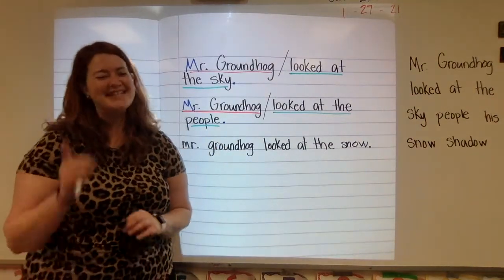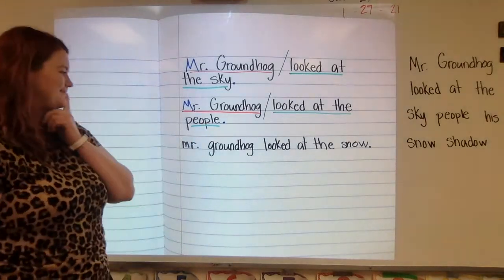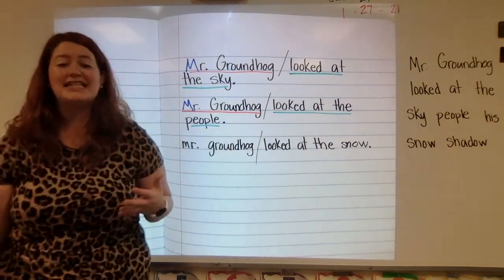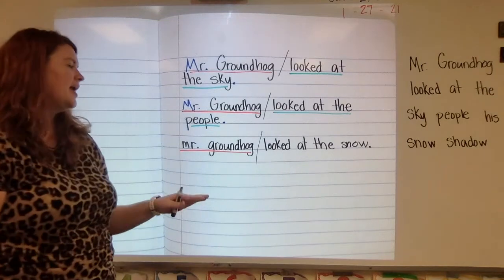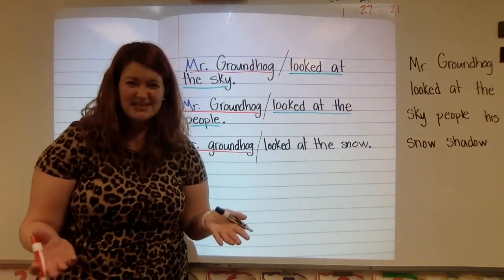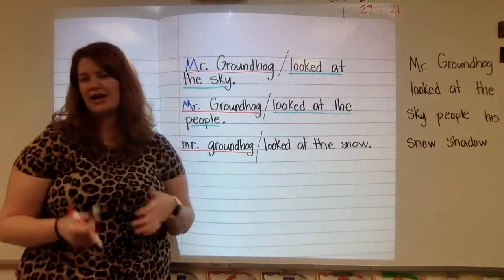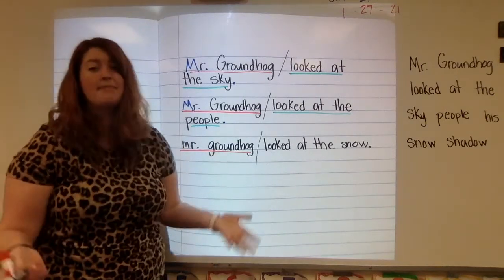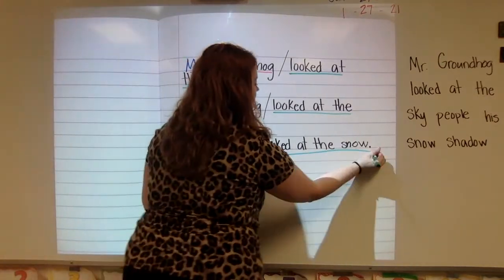Sentence of the Day 1-27-21